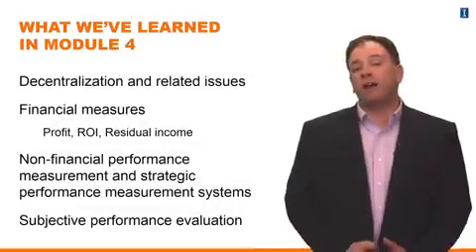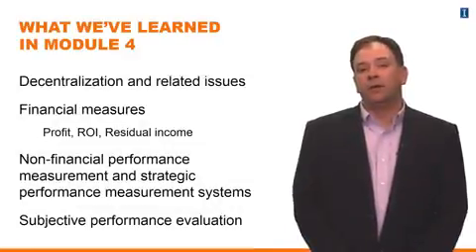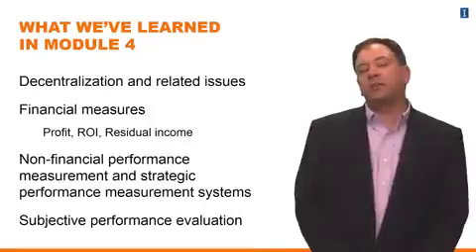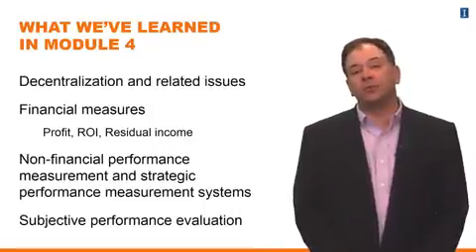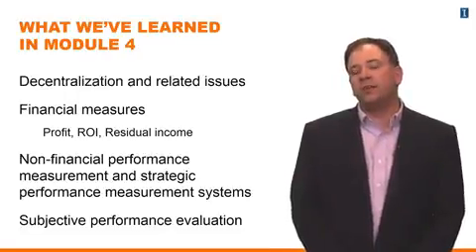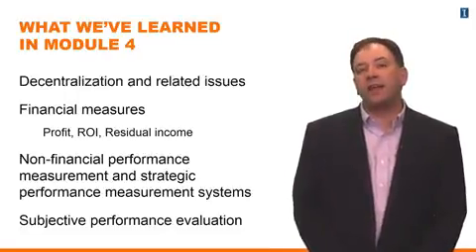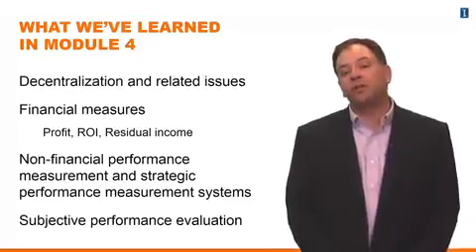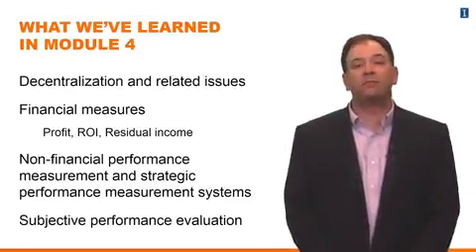Lesson 4 3 6 Module 4 Review